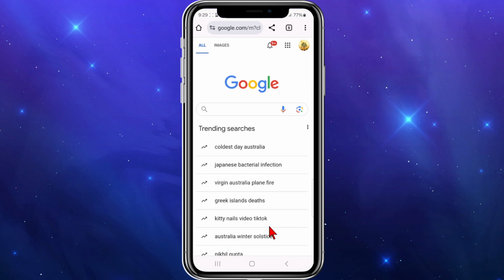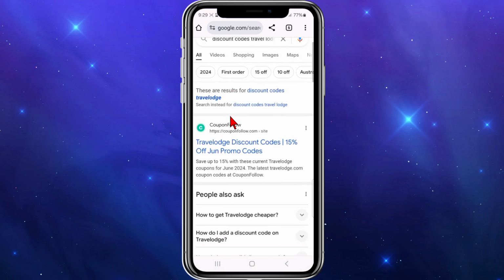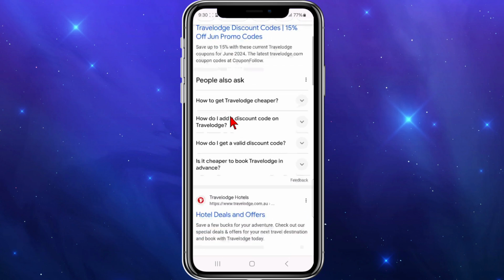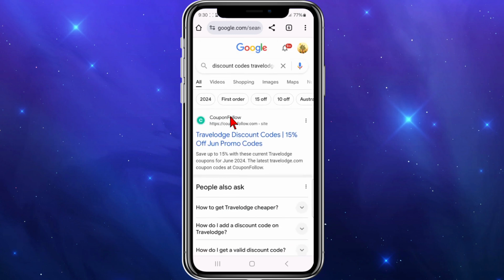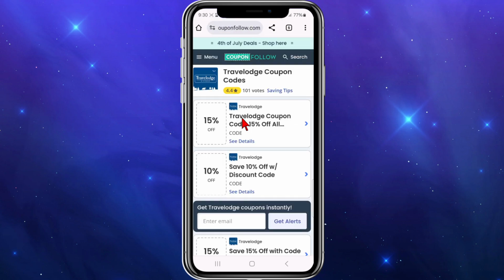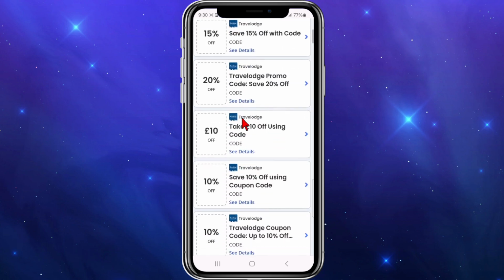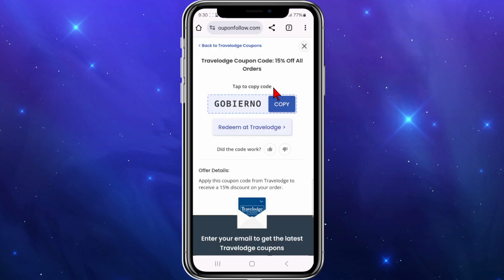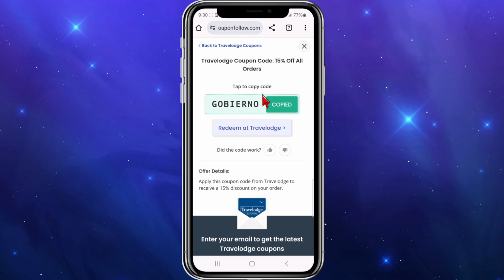How To Get Discount Code For Travelodge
Learn how to easily obtain a discount code for Travelodge with our step-by-step guide. In this video tutorial, we'll walk you through the best methods to find and apply discount codes for savings on your Travelodge bookings. Perfect for travelers looking to save money on their accommodations. Watch now to discover how to access the latest discount codes and enjoy savings with Travelodge!